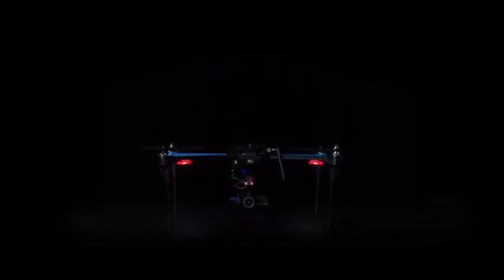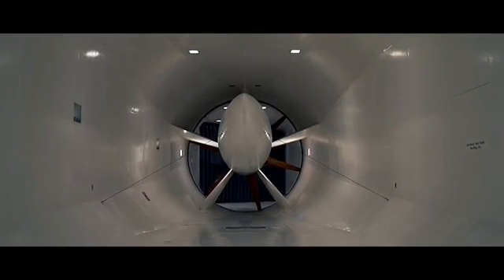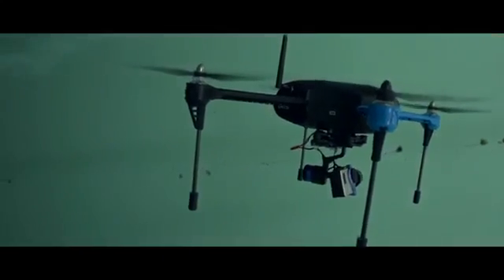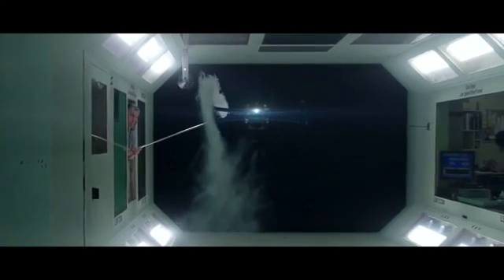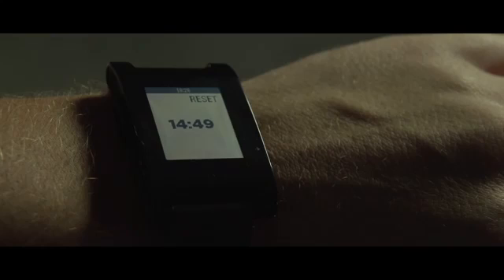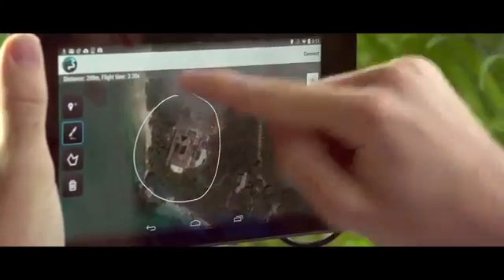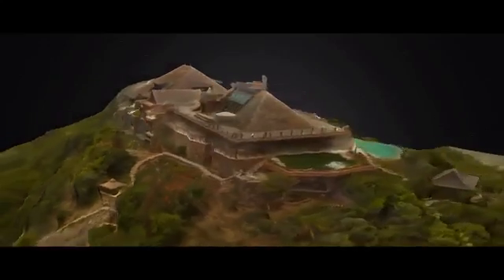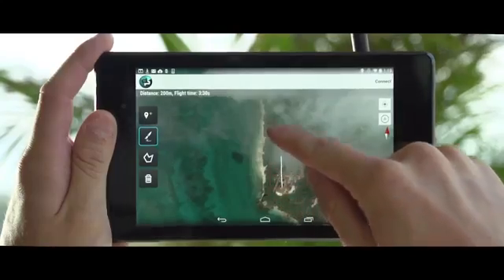Drone That Follows You | Hands Free Flying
Drone That Follows You

Another drone that follows you video for all of those who are still investigating brand choices. 3DR gas released The Iris+ that not only follows you, but does it hands free!

This top drone is all you need to get started shooting photos and video from incredible new perspectives. Powered by 3DR’s world famous autopilot, IRIS+ is a robot that will automatically fly itself where you tell it to go, while keeping a camera dead steady with two-axis gimbal stabilization.

You can fly manually using the controller or use the advanced 3PV Follow Me mode that turns IRIS+ into your own hands-free camera crew. And our tablet-based software makes flight planning exactly this easy: If you can draw it, you can fly it.

Outfitted with 3dr's  Pixhawk autopilot system, a high-capacity flight battery, battery charger, ground station radio, and remote controller: everything you need to make IRIS+ your personal aerial photographer is in the box

Specifications:

    16-22 minutes flight time*
    Payload capacity 400 g (.8 lbs)
    Integrated LEDs on all arms for trouble-free directional awareness
    Remote controller with on-screen telemetry for instant data as you fly
    Screw on, self-tightening propellers for easy assembly

Ready to Fly - Inside the IRIS+ box is everything you need to fly. Simply attach the props, charge the battery, and you’re ready to fly manually with the included remote controller autonomously with a Mac, PC or Android device.

Check out the complete line of follow me aerial camera drones from DJI, 3DR and top brand names for 2016

Check out the complete line of follow me aerial camera
drones from DJI, 3DR and top brand names for 2016